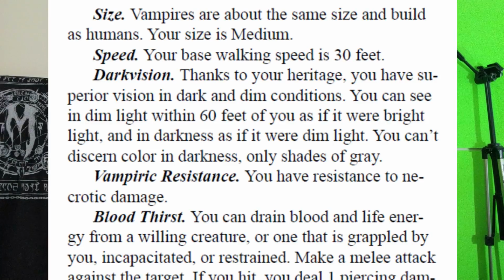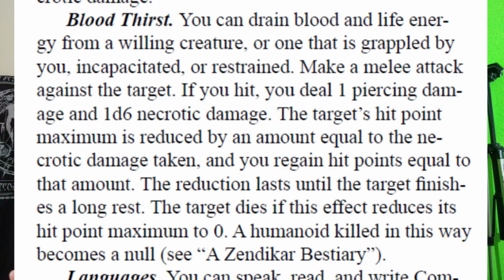Vampires as Player Characters in DnD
Link to Zenikar Vampire PDF

Link to Ixalan PDF with a vampire without the zombie ability-